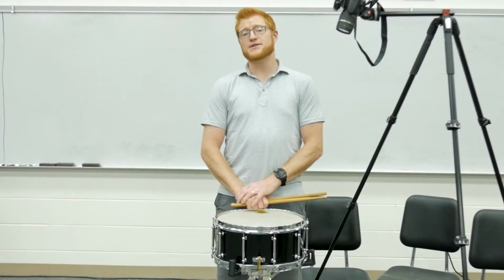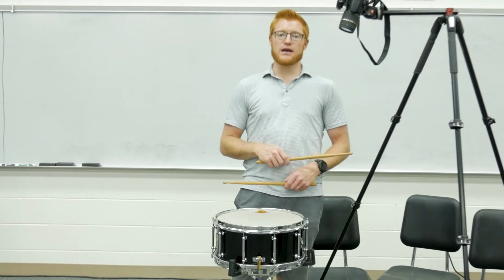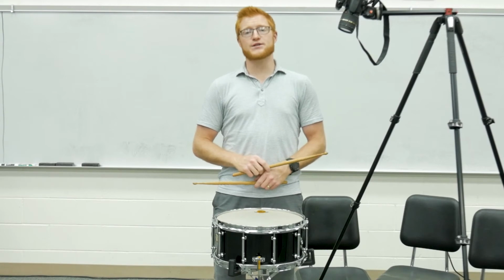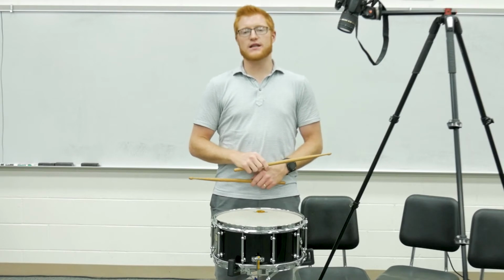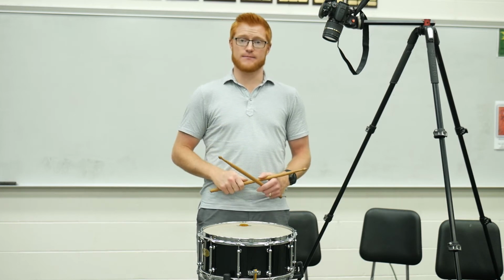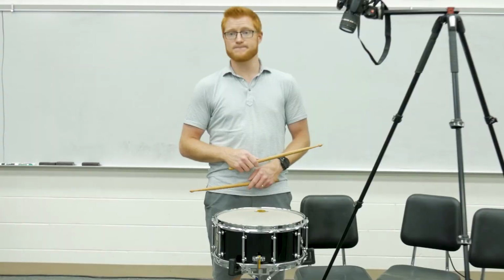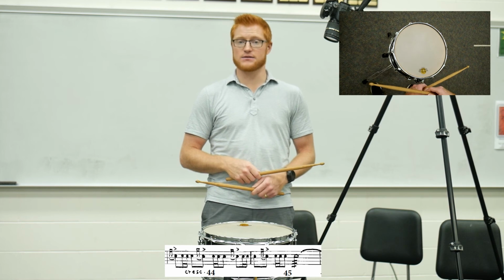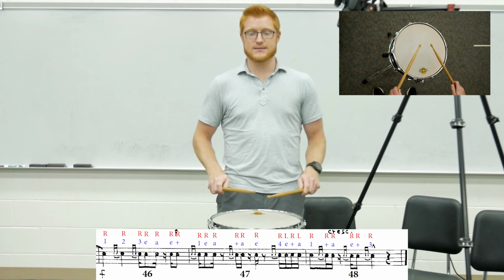NSBA 8th Grade All State Percussion Tutorial Snare Drum Specifics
Please use this video for reference while preparing for the NSBA 8th Grade All-State Percussion Audition. Also make sure to check out the other videos in this series for tips about general ideas for the snare drum audition, as well as information about the other parts of the percussion audition.

Timestamps:
0:30 - Multiple Bounce Roll - Performance
0:45 - Multiple Bounce Roll - Lesson
4:27 - Etude - Performance
5:38 - Etude - Lesson